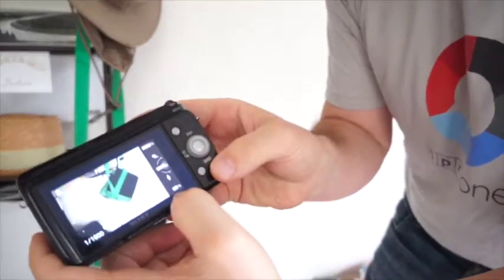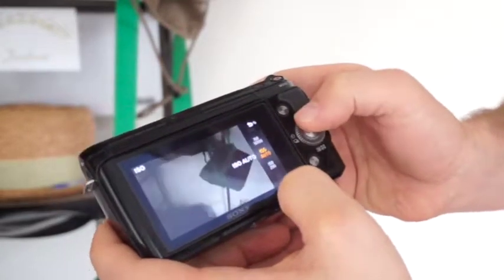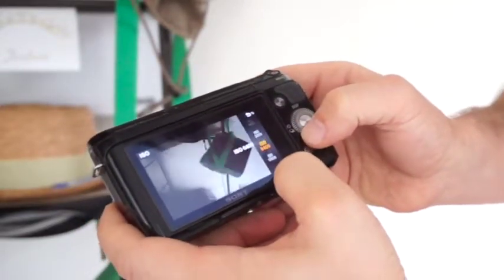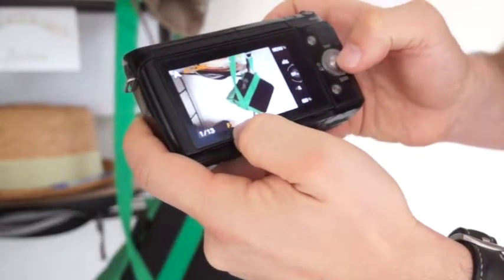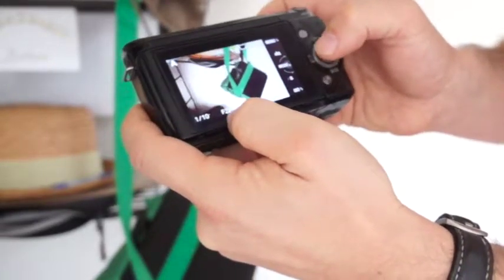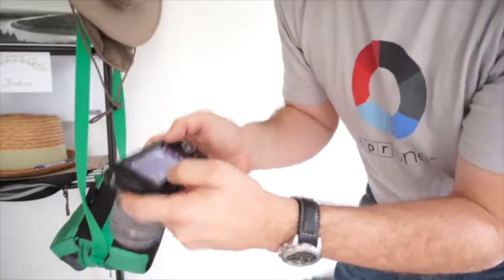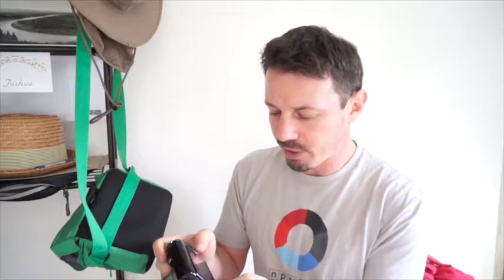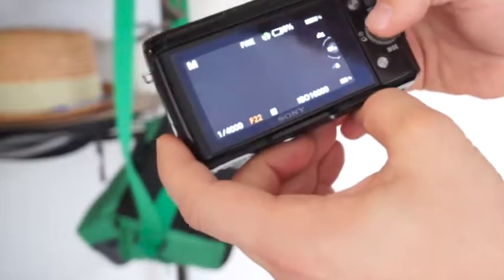Camera Basics by Sam Intro to Photo (video 4 of 4): ISO's are Corneas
Quick and easy description of what ISO means.